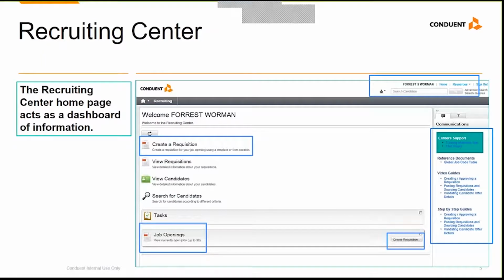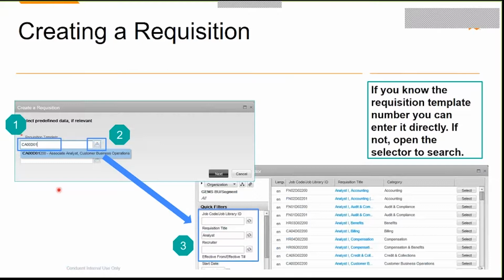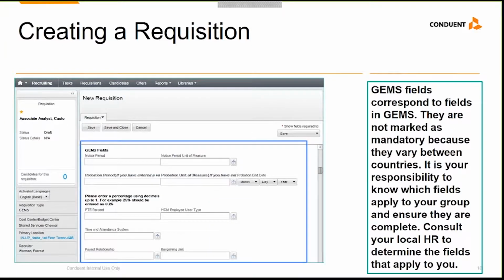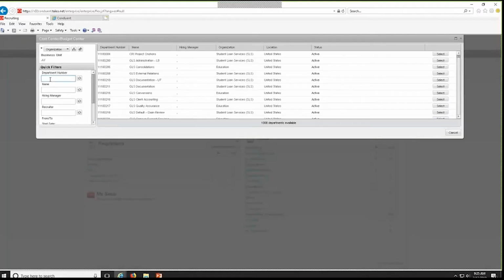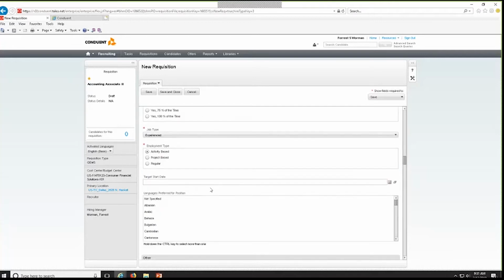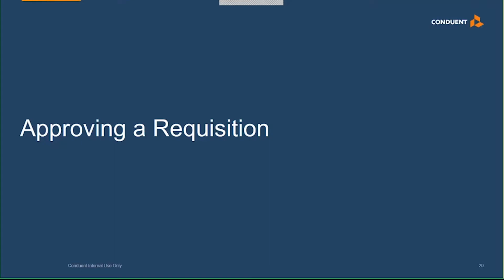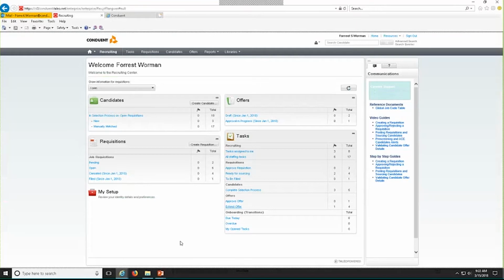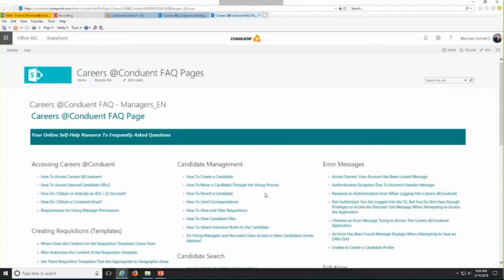Careers Training for Managers